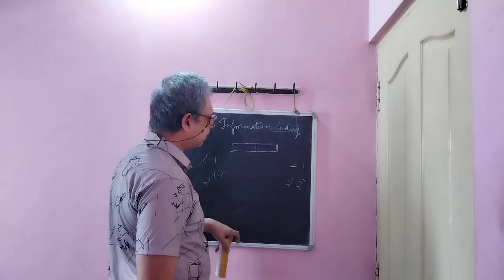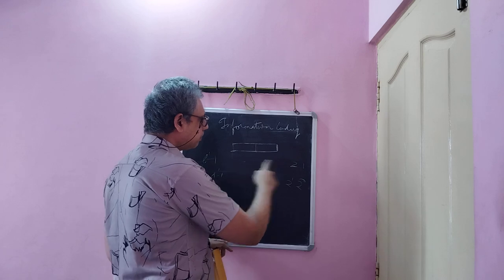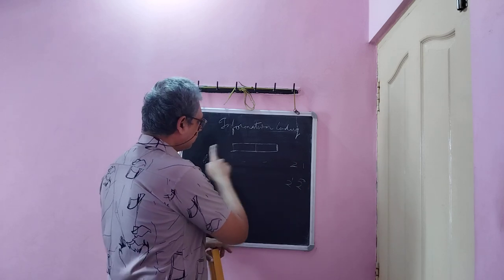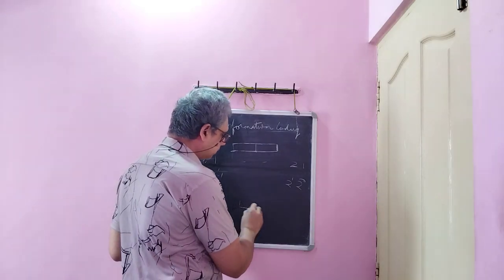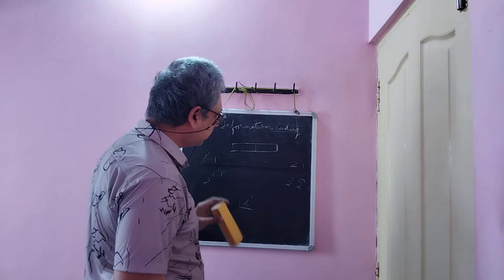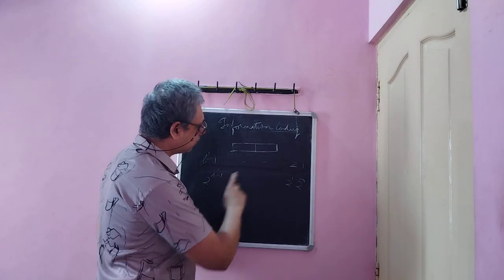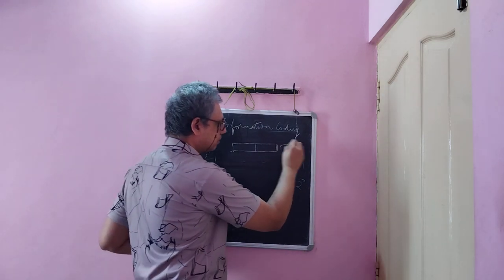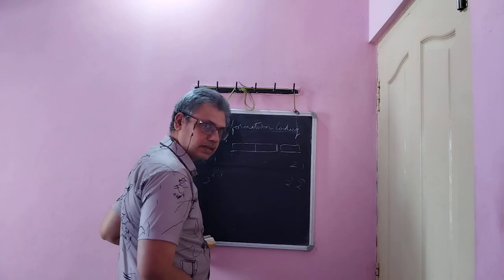Information coding and ordered hashing 8.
Possible improvement to the design.